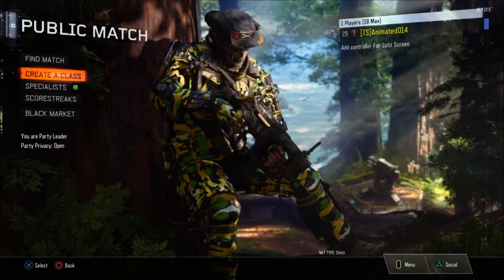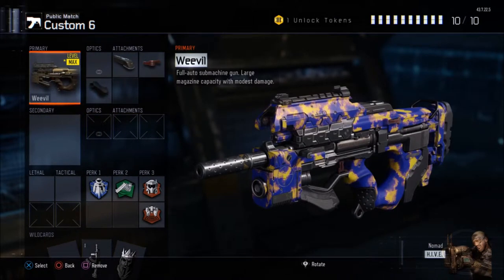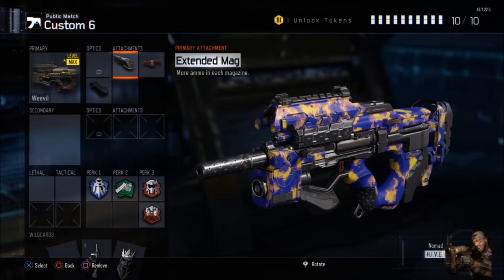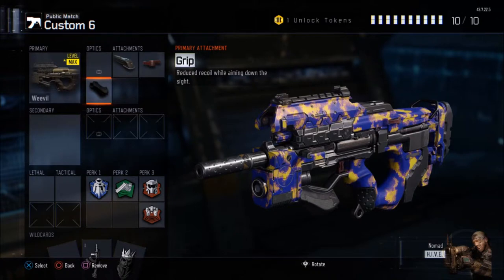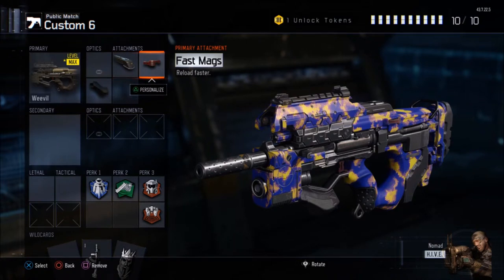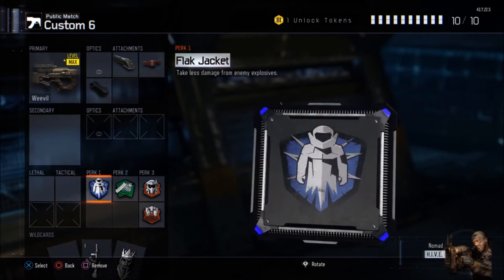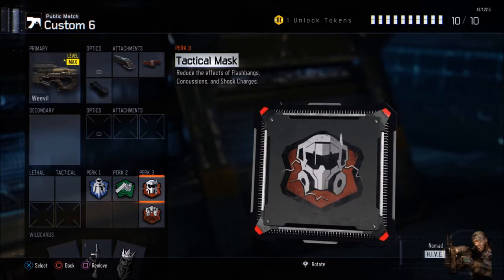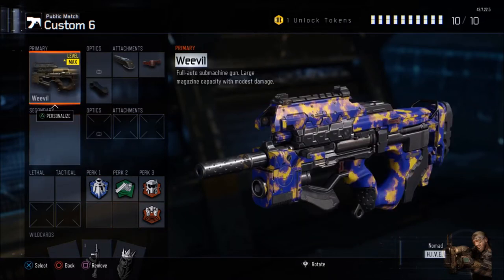Black Ops 3- Best Custom Class Setup The WEEVIL!